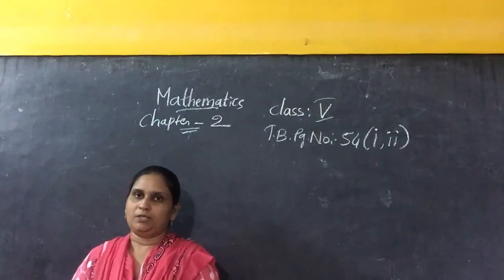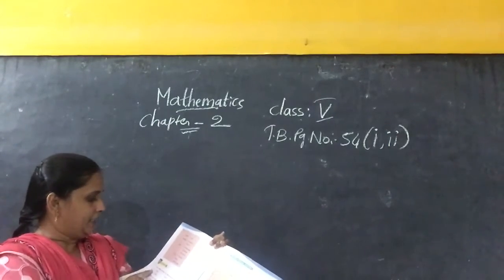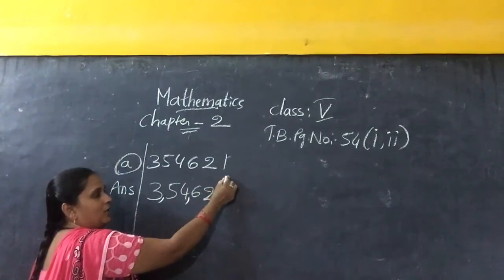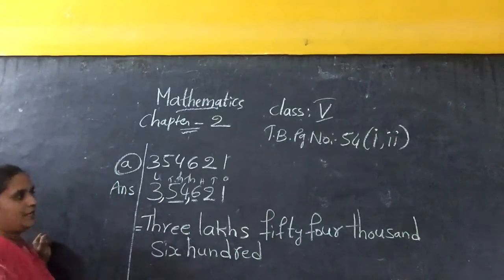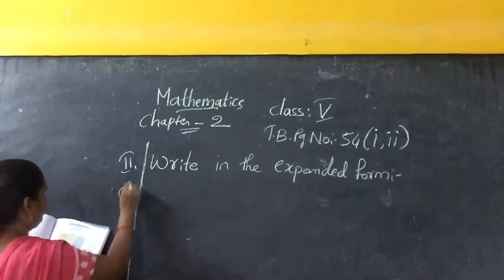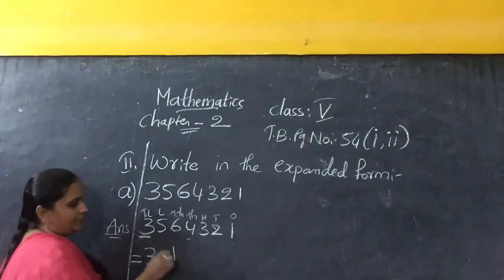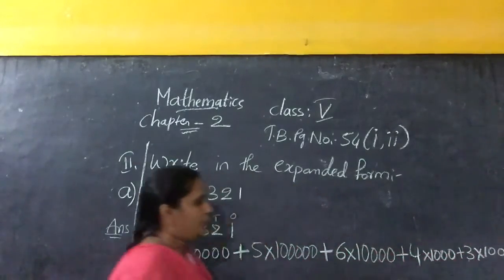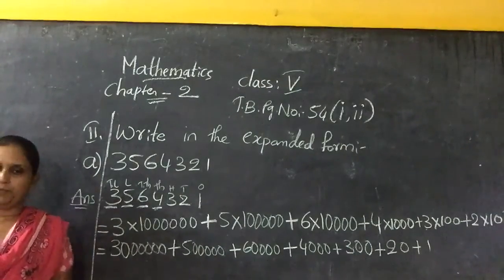08/07/2020 class 5 mathematics chapter 2 section i and ii